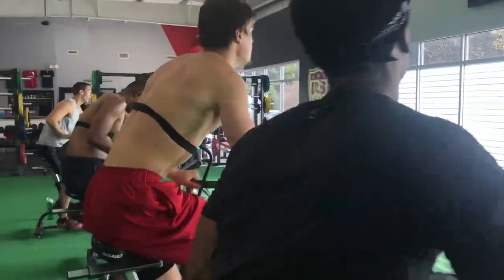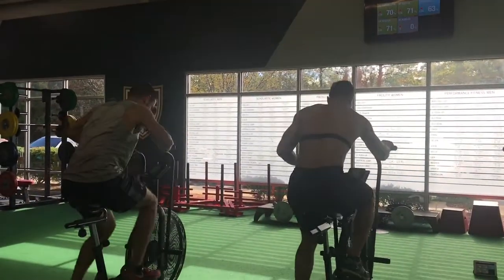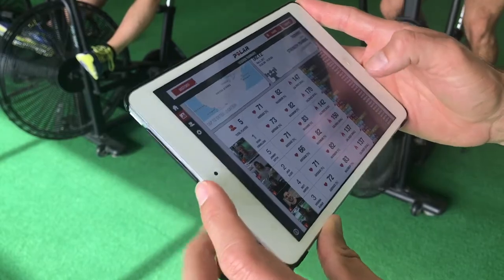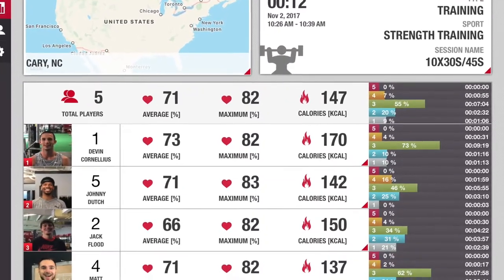ALTC 22: Heart Rate Monitors For Speed Training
HOW WE USE THE Polar HEART RATE SYSTEM WITH SPRINTERS:  Mike Young explains how and why he chose to include biking on the air-dyne with heart rate monitors. This low intensity day features approach work in the jumps, some animal walks, body building, biking, and barefoot walk series.